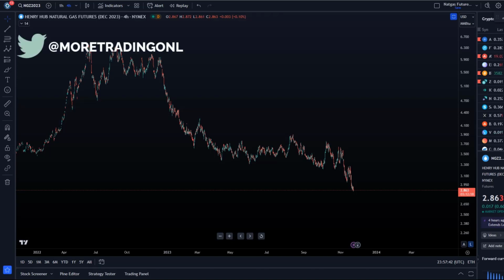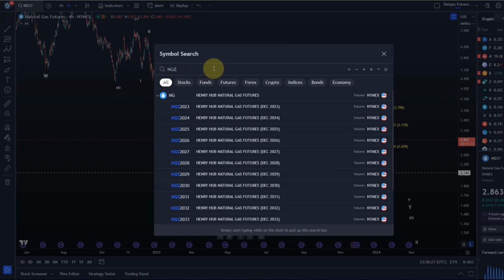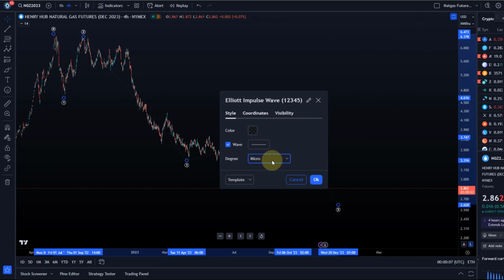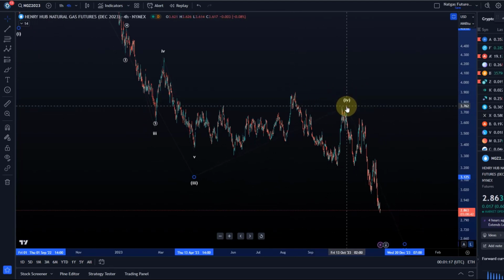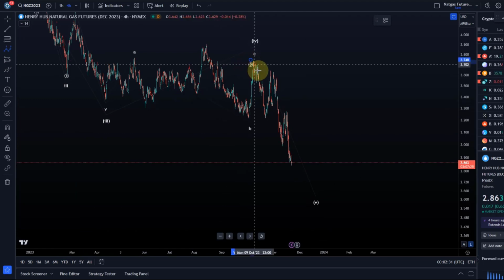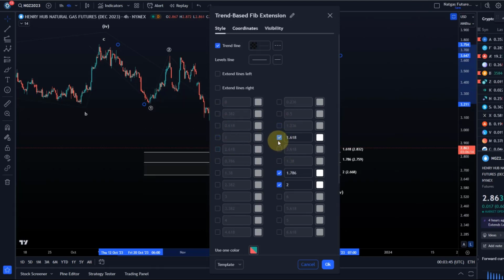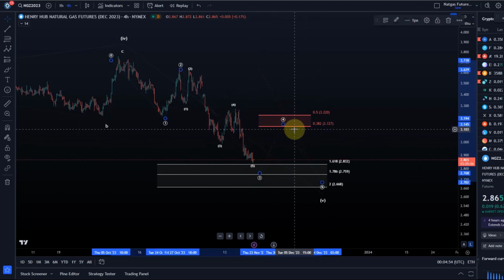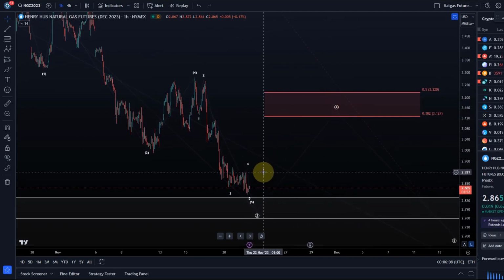Natgas Natural Gas Technical Analysis Today - Elliott Wave and Price News, Gas Price Prediction!